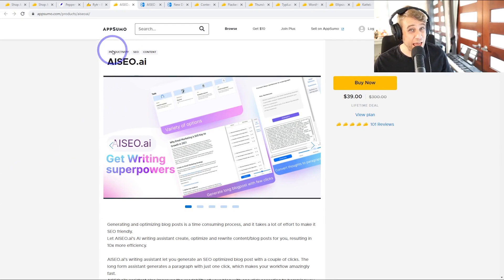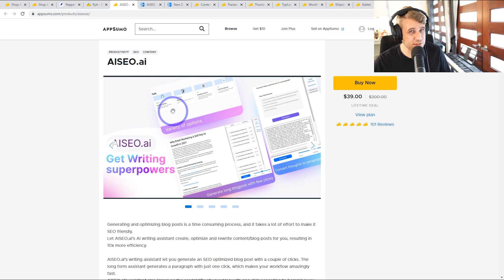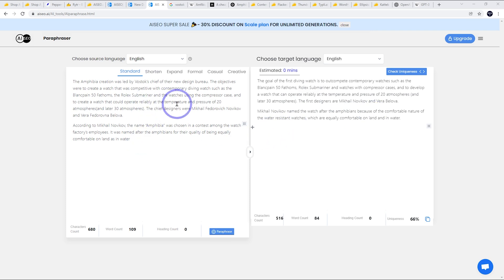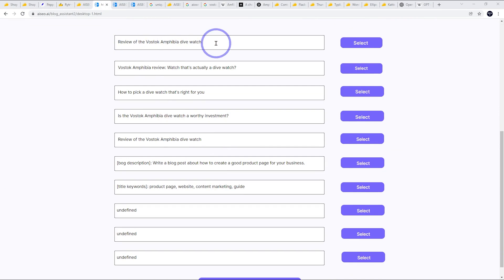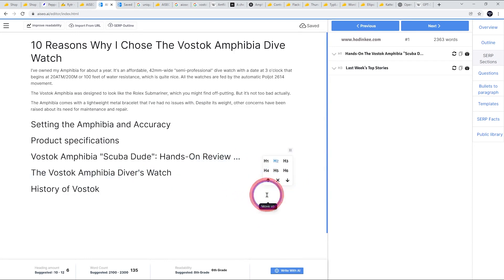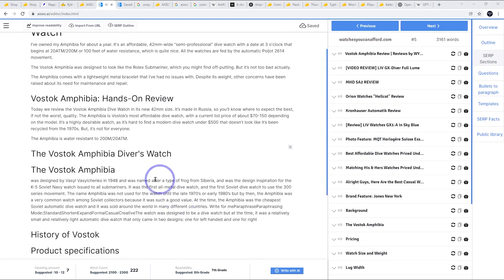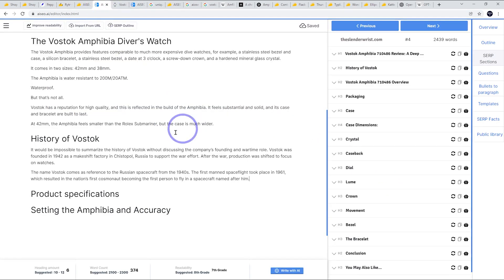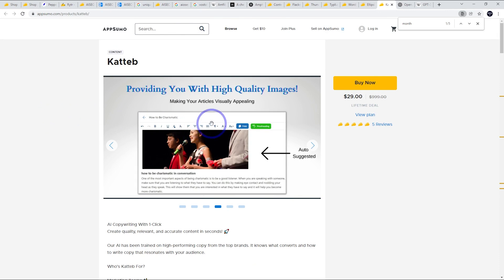A.I. SEO Review - Best A.I. Text Spinner in 2022?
We're trying to find the best deal for A.I. content and blog writing in 2022. Today we try one of the newer options, AISEO. How does it perform against the competition?

You can check out the Lifetime deals for AISEO and the other options here:

These are all generally based on Open AI tech, using the GPT 3 model:

0:00 Introduction & Options
2:03 AISEO.ai Test
3:06 Paraphraser Test
5:15 Blog Post WorkFlow
11:46 Conclusions